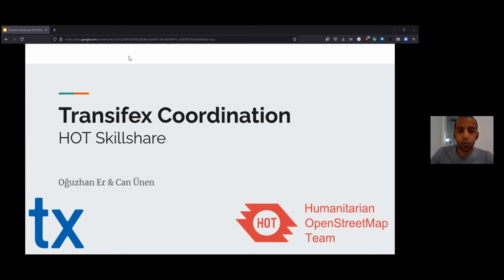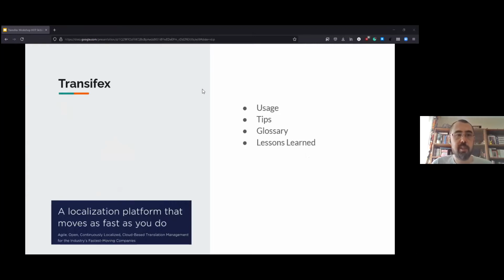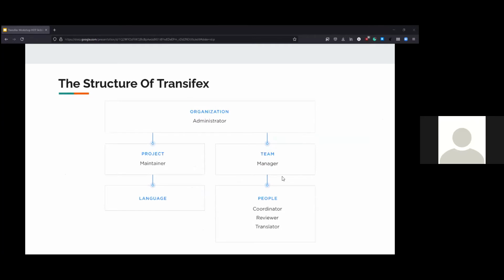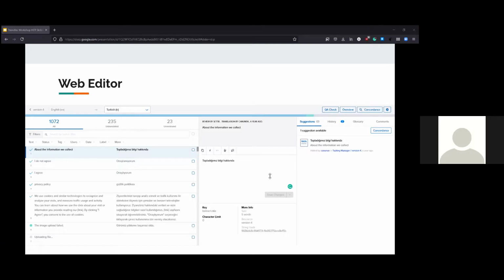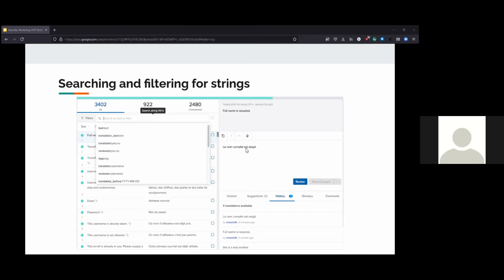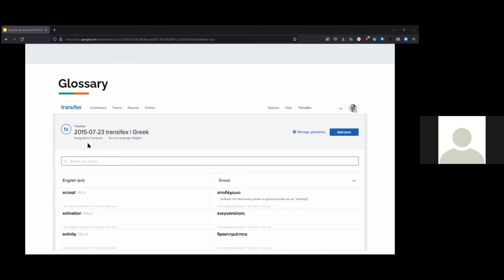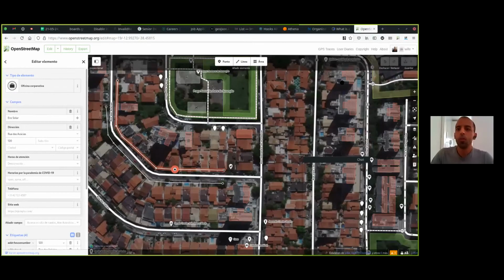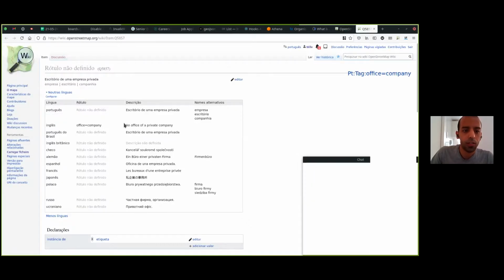Mapping TechTalks: Language translation using Transifex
This edition of the monthly Humanitarian Mapping Tech WG features Can Ünen and Oğuzhan Er of Yer Çizenler giving a skillshare on using Transifex to translate and localize tech tools.